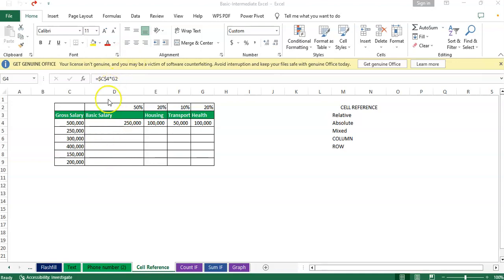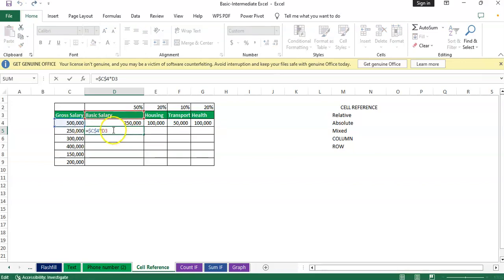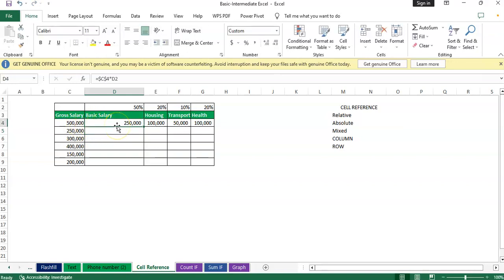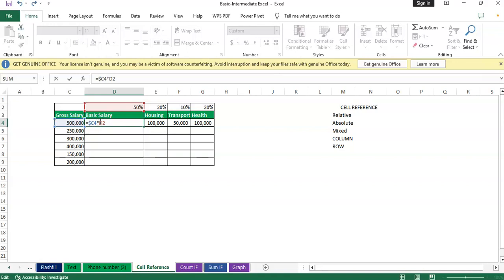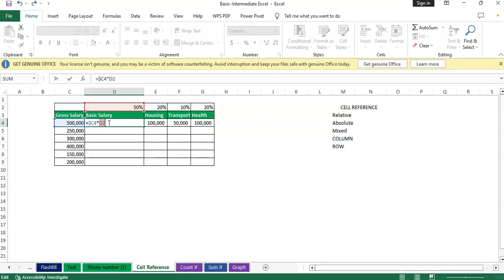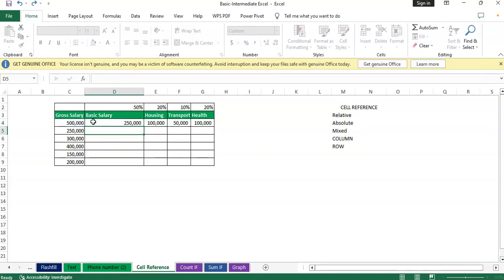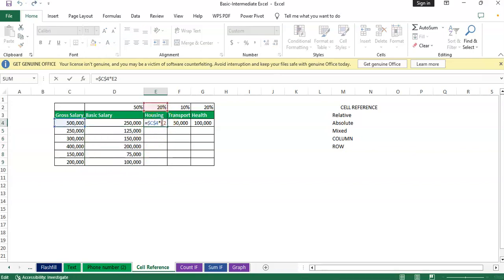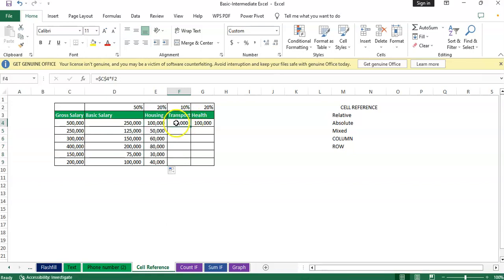Microsoft excel Mixed cell referencing Excel Tips